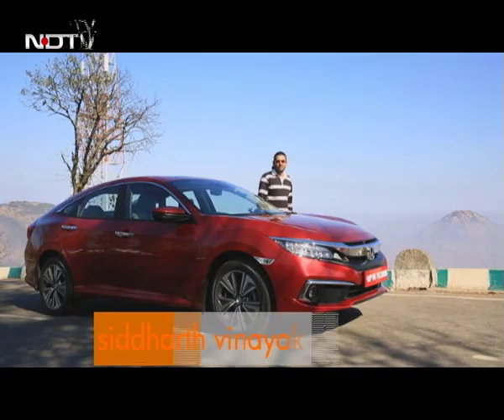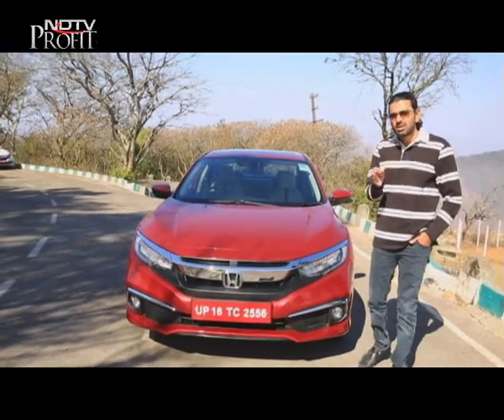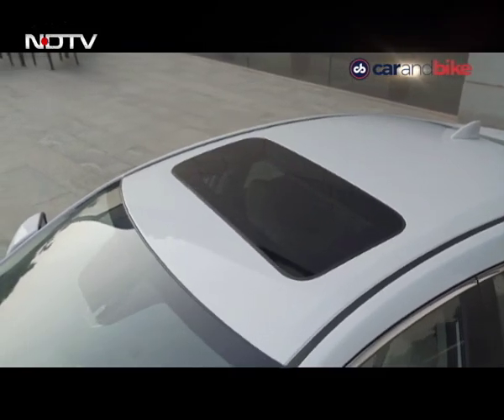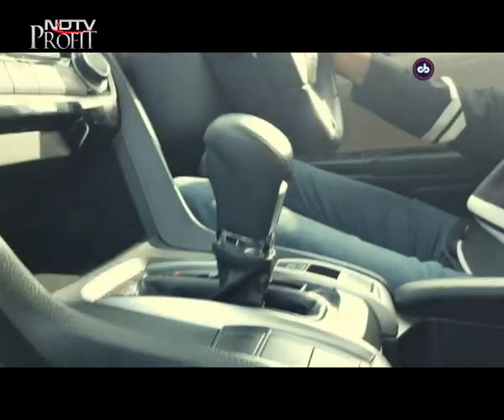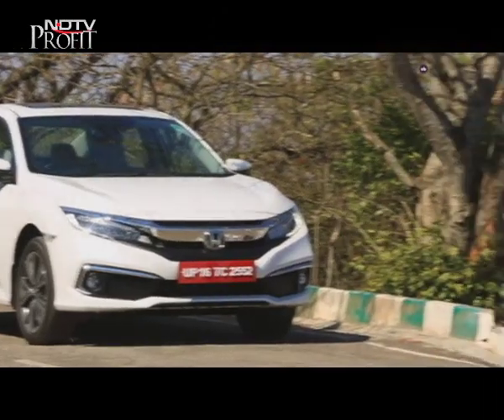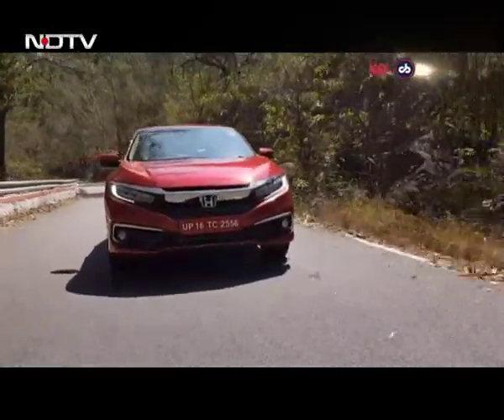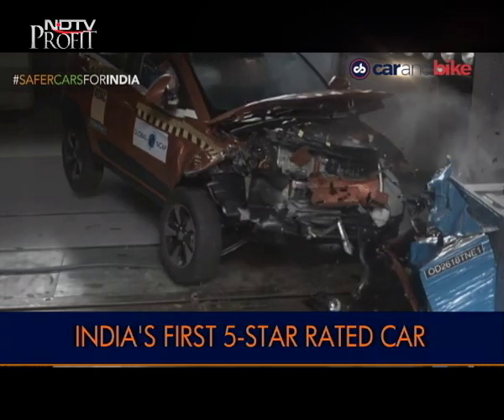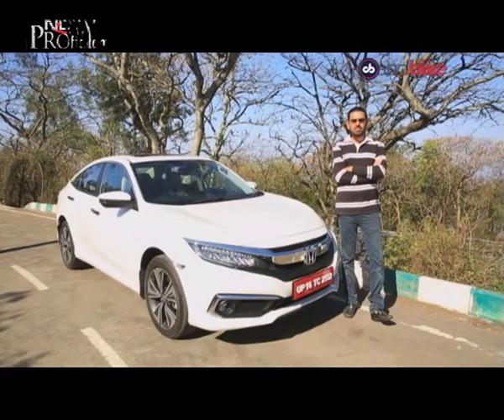2019 Honda Civic Review And Nitin Gadkari Awarded Global NCAP Innovation Award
This week on The Car and Bike Show, the Honda Civic has finally returned and we were invited to Bangalore to test the 10th gen Honda Civic, tune in for all the details. And Global NCAP presented Honorable Nitin Gadkari, Minister of Road and Transport Highways with Global NCAP Innovation award, recognising the legislative actions for vehicle safety taken by the Indian government.